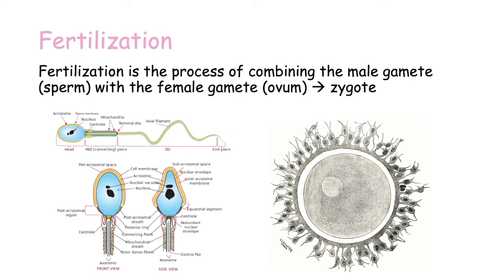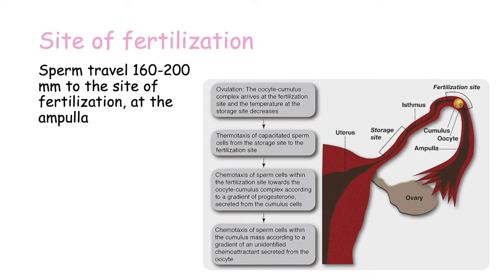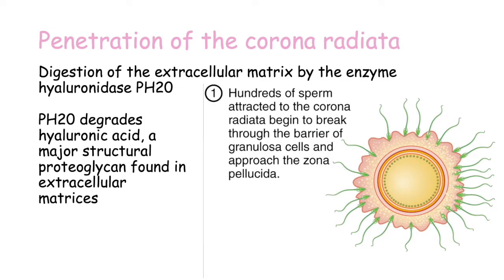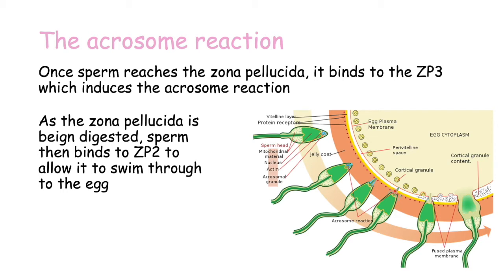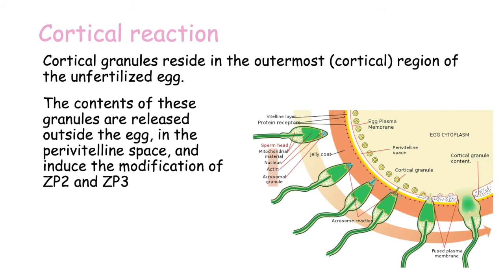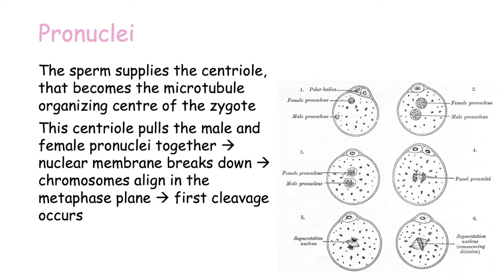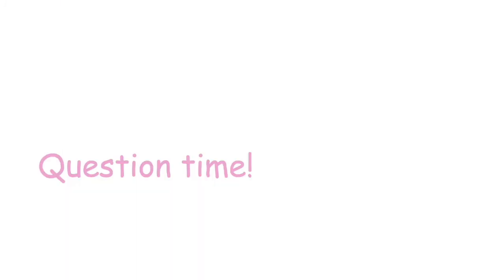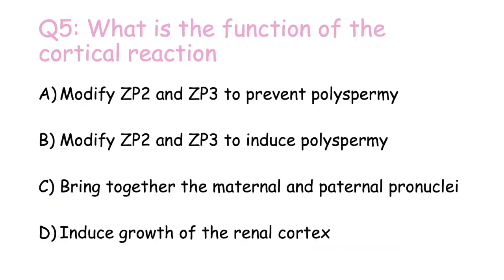Fertilization physiology [Acrosome reaction, Zona pellucida, ZP2, ZP3, Cortical granules, PH20]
This video talks about the physiology of fertilization. Sperm digests through the corona radiata by use of the enzyme hyaluronidase PH20. Once it reaches the zona pellucida, and binds to ZP3, the acrosome reaction takes place and the zona pellucida is digested. Once the sperm and egg cell membranes fuse, the cortical granules release their contents, preventing polyspermy.